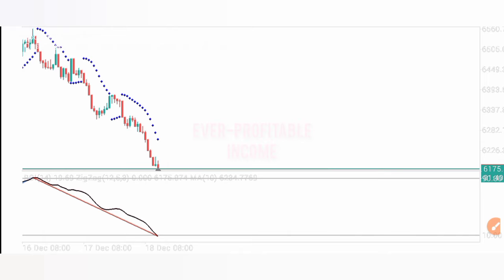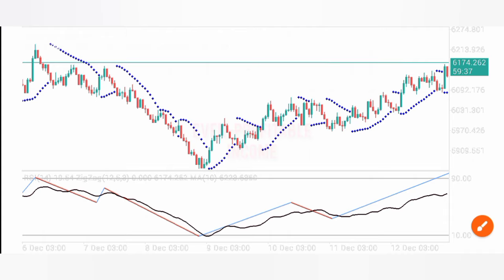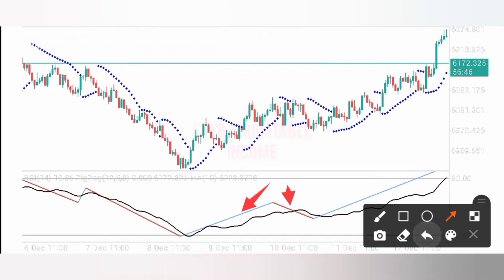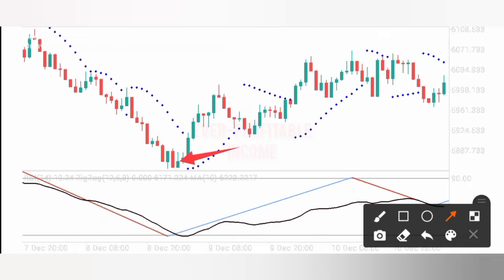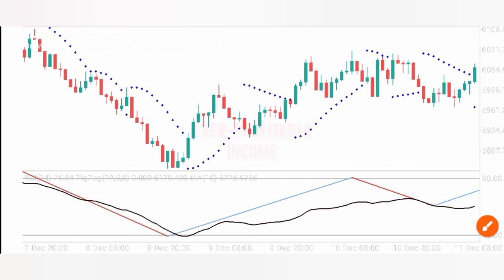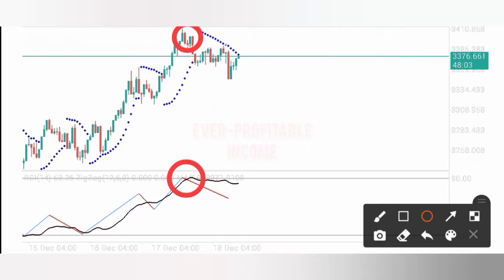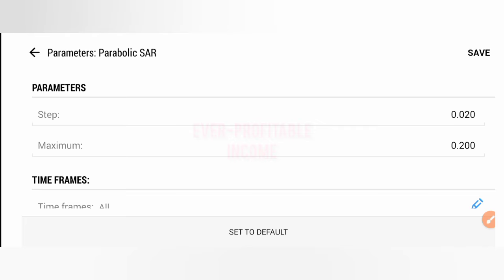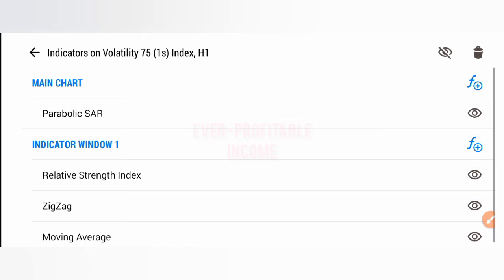A Powerful 2-in-1 Strategy for Boom and Crash Markets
What if one strategy could help you trade both Boom and Crash markets effectively?
In this video, you’ll discover a 2-in-1 trading approach designed to adapt to both upward and downward market conditions.
Instead of switching strategies, learn how to read the market and apply one system across different scenarios.
Perfect for traders who want flexibility and simplicity.

boom and crash strategy 2026, dual trading strategy, forex multi strategy, synthetic indices system, boom crash trading method, flexible trading strategy
boom and crash trading, forex strategy, synthetic indices trading, trading system, market structure trading, price movement strategy